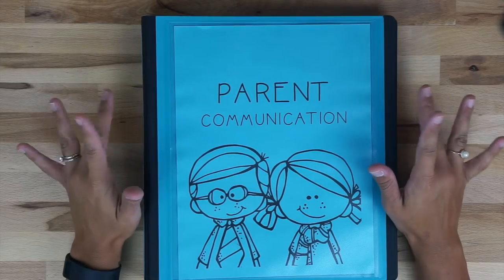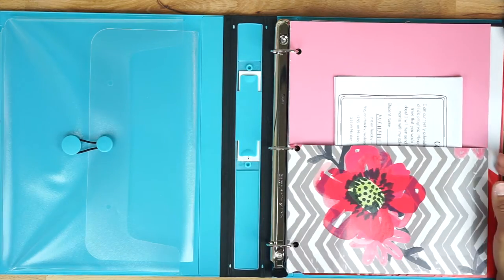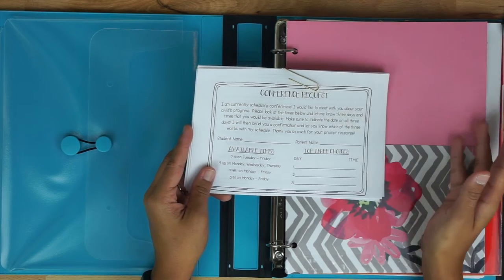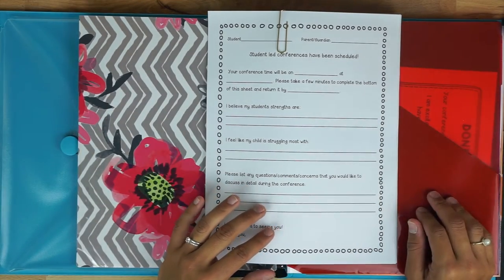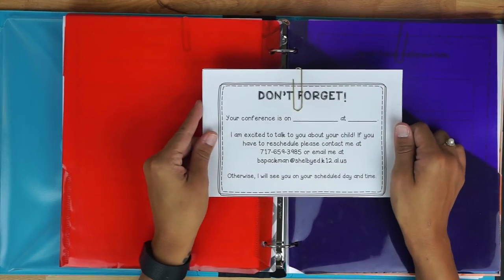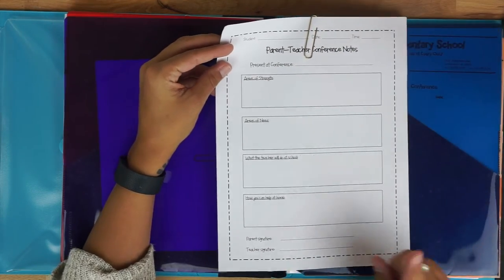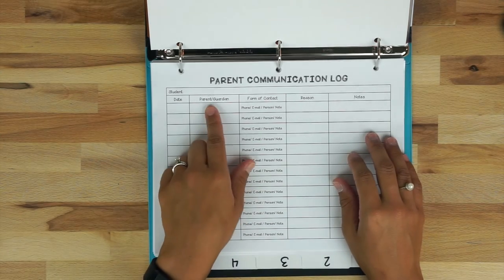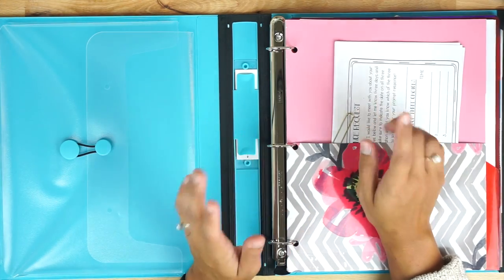Organizing Parent Communication in the Classroom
Need some ideas on how to get organized in your classroom?

In this video, I am sharing my twist on organizing parent communication. This is one binder of 8 that I have behind my small group table. I share helpful tips on how to keep everything together and how I use it on a day to day basis.

Be sure to head over to my blog to get the documents in the video.

Tab Folders
White Tabs

CHECK ME OUT AT MY OTHER SOCIAL MEDIA SITES